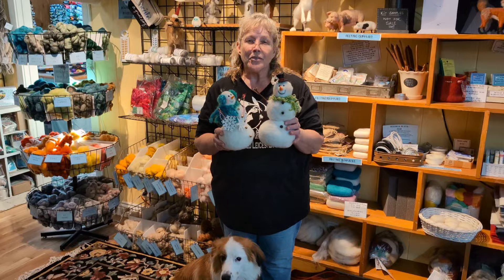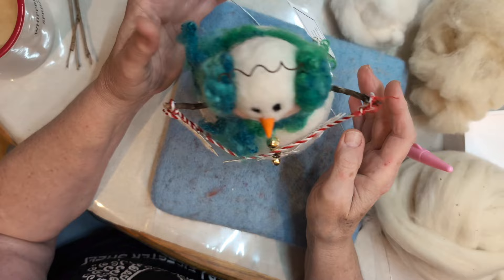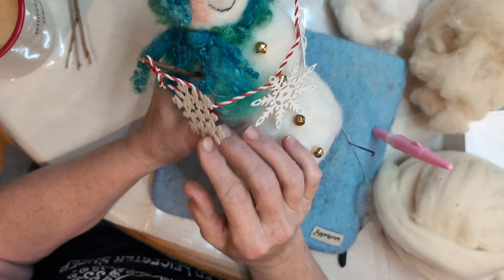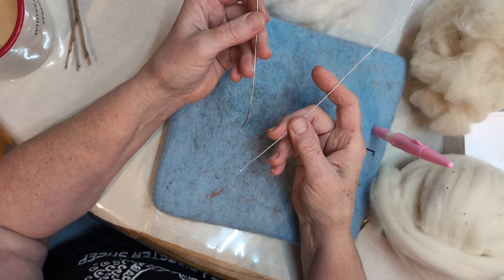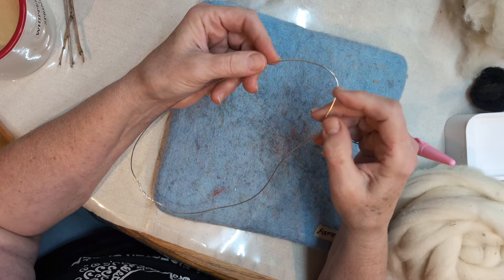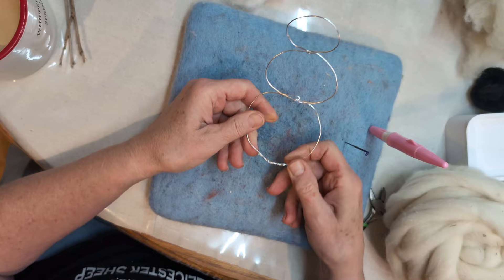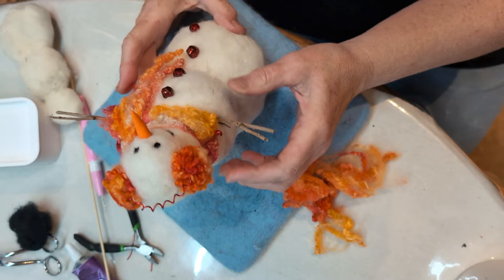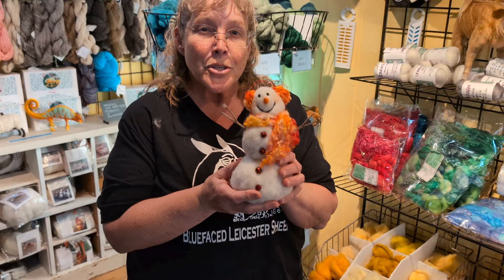Needle Felted Snowman Tutorial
Join the Facebook Felting Group! Share your creations and ask any questions!